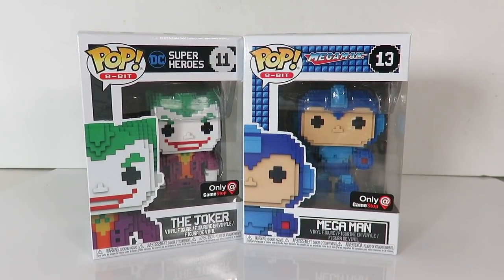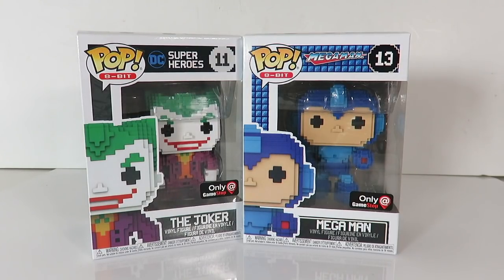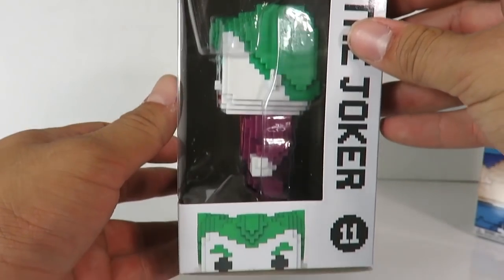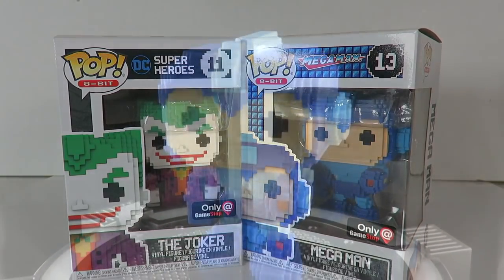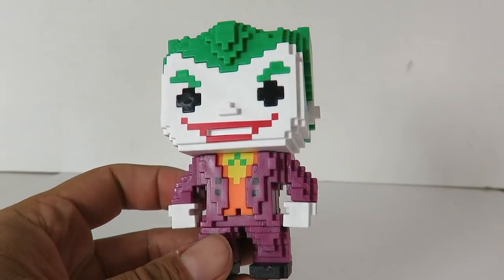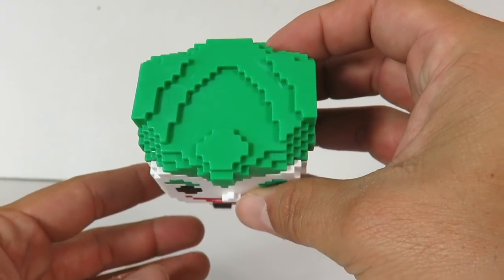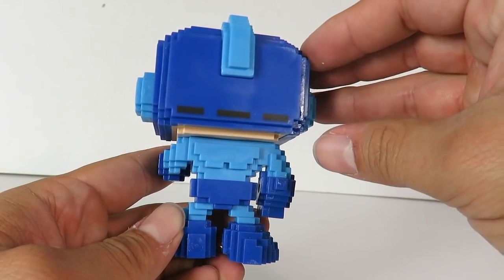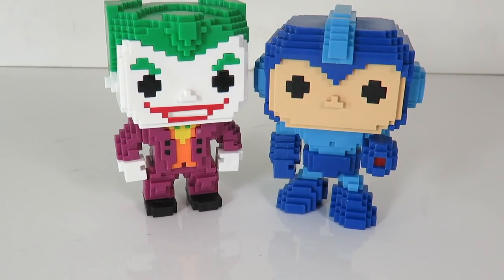Funko POP GameStop Exclusive 8-bit Joker & Mega man review